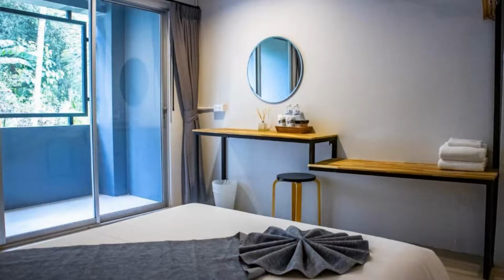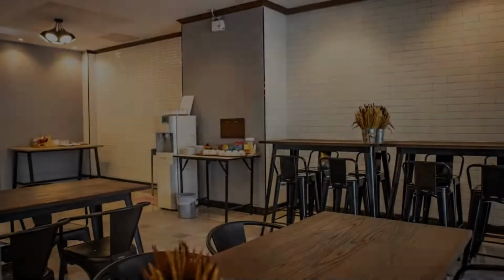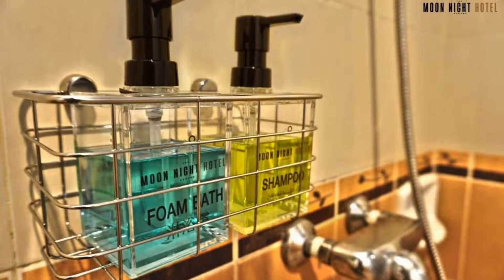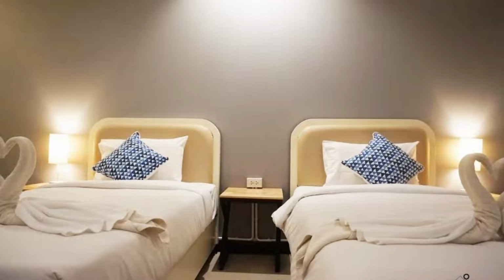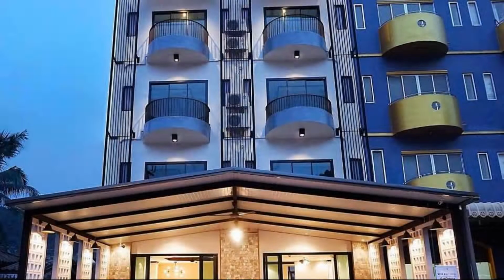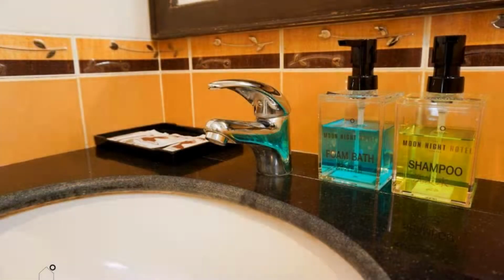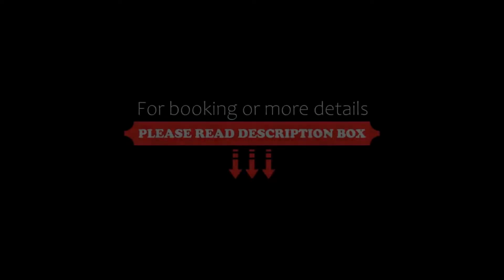The Moon Night Ao Nang Hotel, Ao Nang Beach, Thailand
About Property:
You're eligible for a Genius discount at The Moon Night Ao Nang Hotel! To save at this property, all you have to do is sign in.
The Moon Night Ao Nang Hotel is situated in Ao Nang Beach, within 5 km of Ao Nang Krabi Boxing Stadium and 12 km of Dragon Crest Mountain. Offering a terrace, the property is located within less than 1 km of Aonang Mosque. Krua Thara Seafood Restaurant is 5 km away.
Guest rooms in the hotel are equipped with a flat-screen TV. The p...
Property Type: Hotel
Address: 470/7-8 Moo 2 Aonang Road Aonang District, 81000 Ao Nang Beach, Thailand
Searching For
1. The Moon Night Ao Nang Hotel - Ao Nang Beach - Thailand
2. The Moon Night Ao Nang Hotel - Ao Nang Beach - Thailand Address
3. The Moon Night Ao Nang Hotel - Ao Nang Beach - Thailand Rooms
4. The Moon Night Ao Nang Hotel - Ao Nang Beach - Thailand Amenities
5. The Moon Night Ao Nang Hotel - Ao Nang Beach - Thailand Offers and Deals
Audio Credit:
Track Title: Reasons To Hope
Artist: Reed Mathis